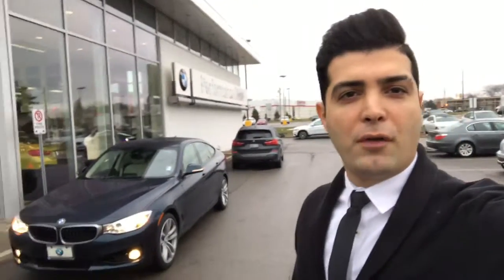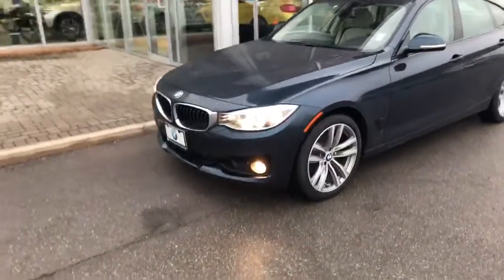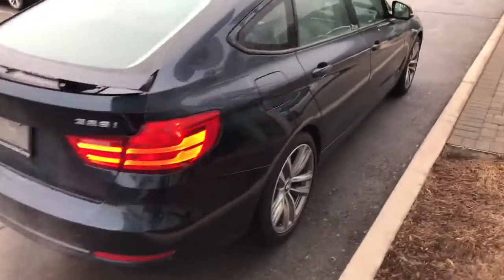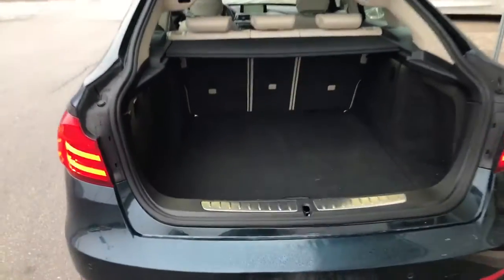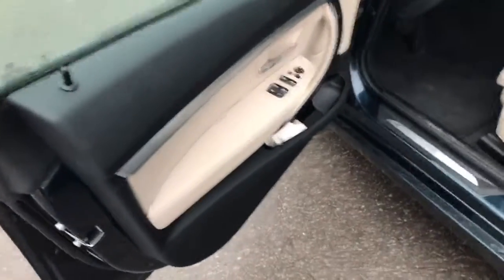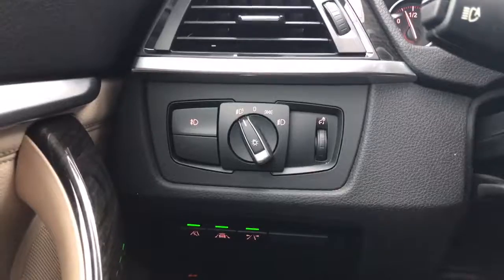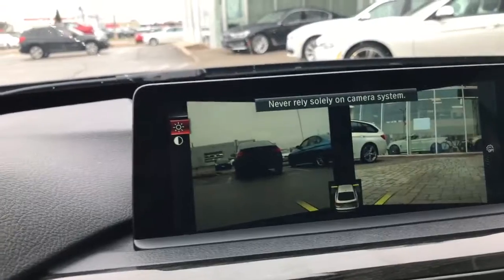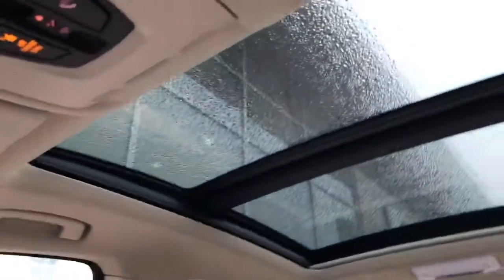2016 BMW 328i XDrive Turismo